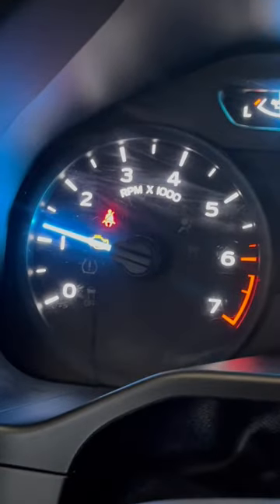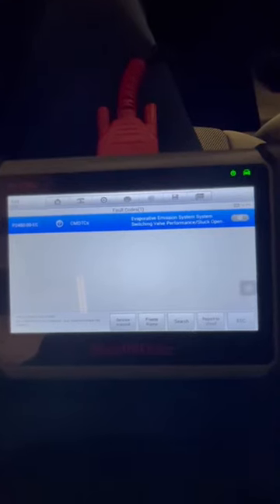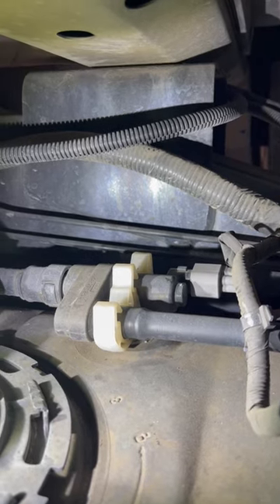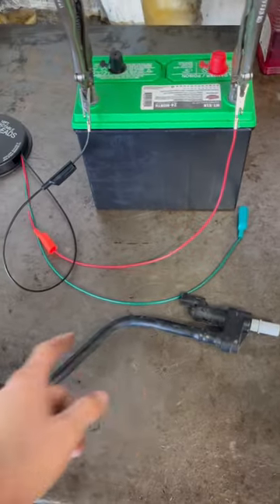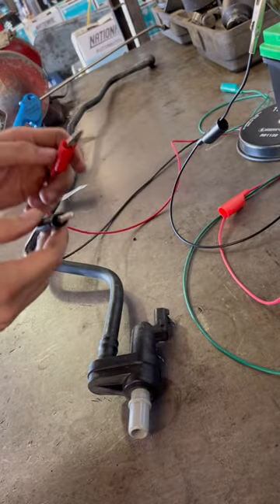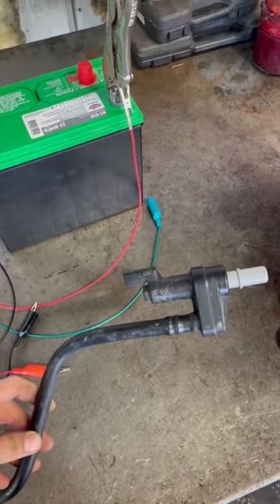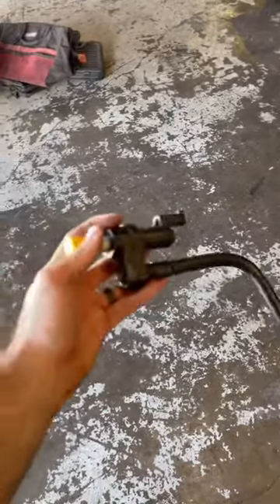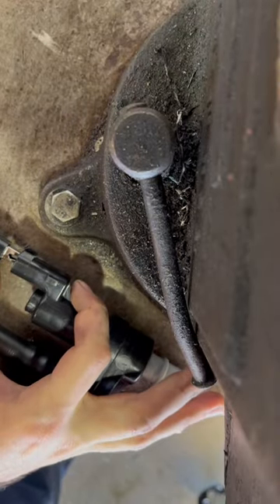2016 Ford F-150 P2450 Code Diagnosis and Fix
A quick diagnosis and repair of a check engine light code P2450 (Evaporative Emission System Switching Valve Performance/Stuck Open)